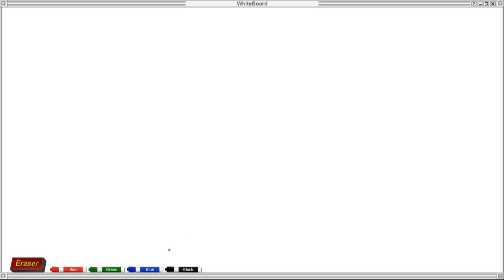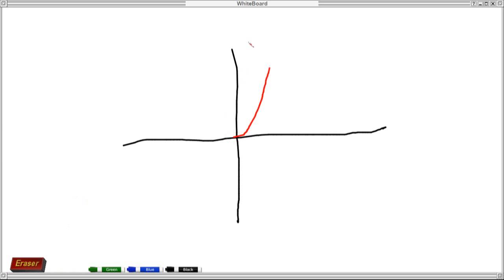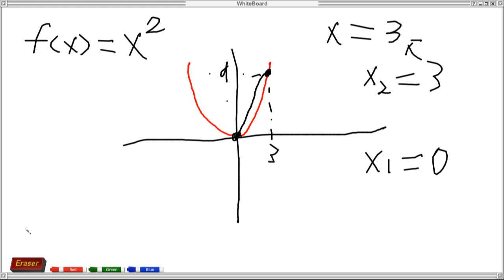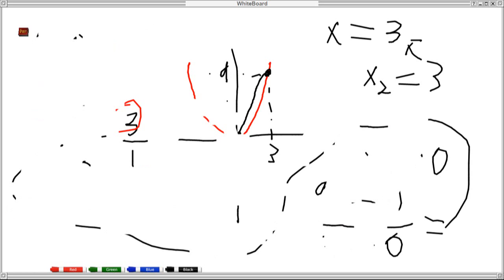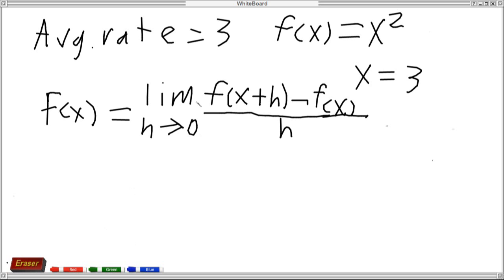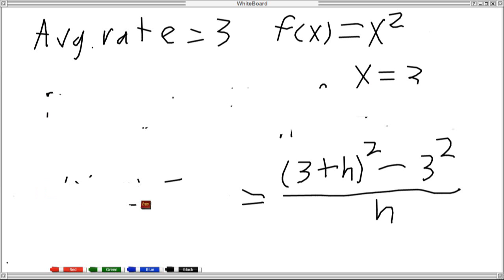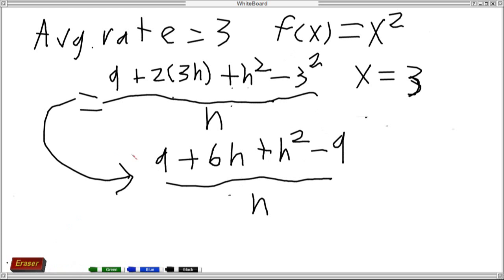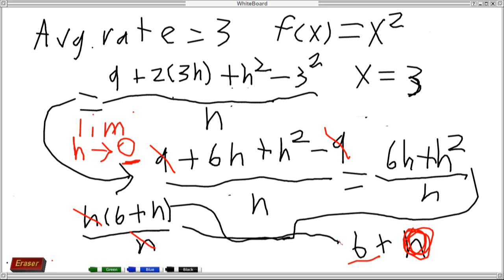Calculus #2 | Instantaneous rate of change vs Average rate of change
A comparison of average rate of change and Instantaneous rate of change